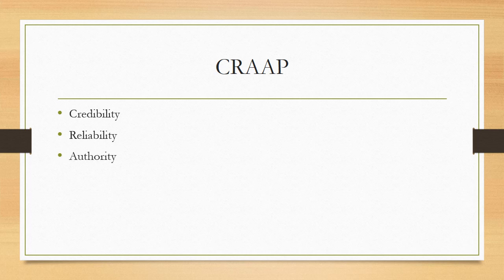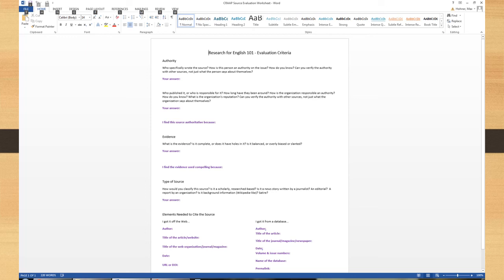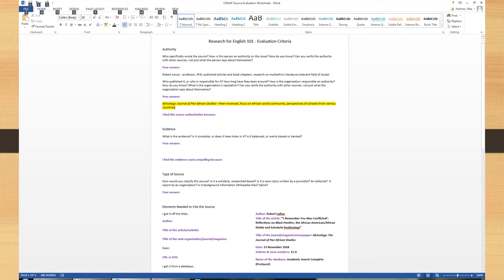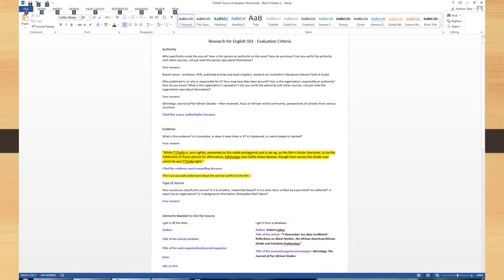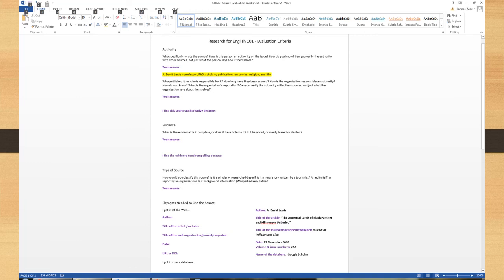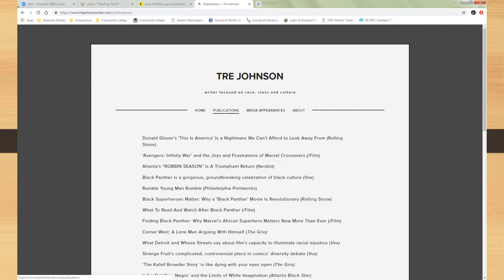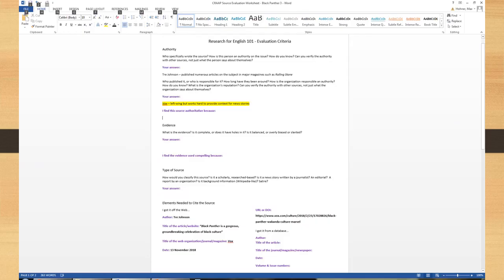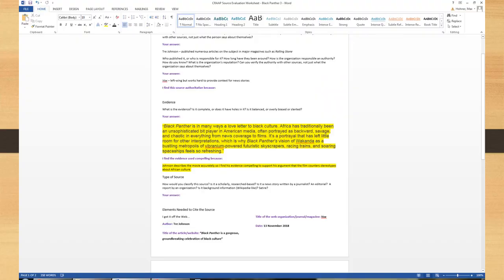MHohner ENGL 101 8 1